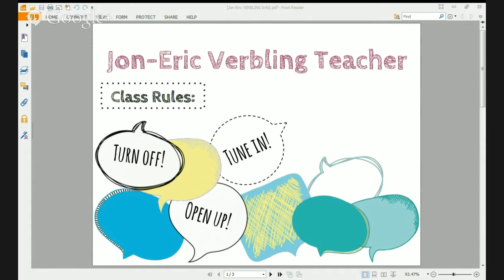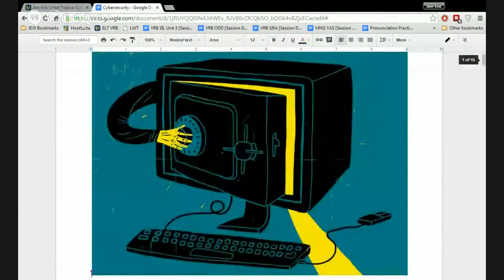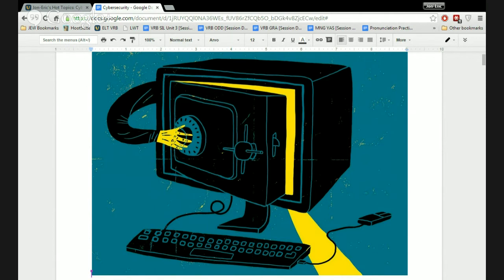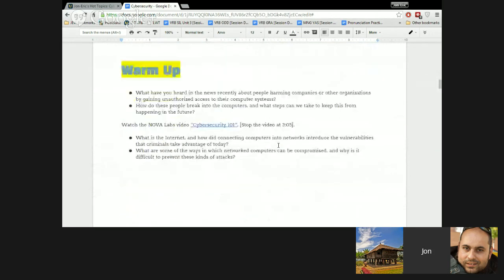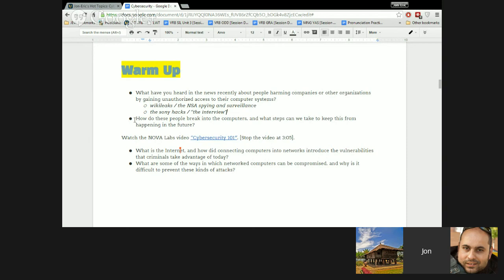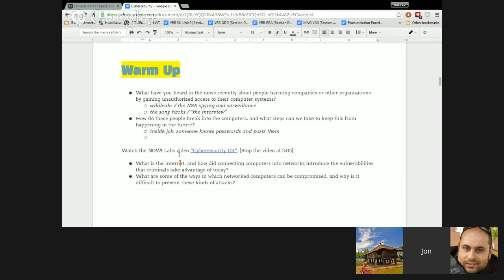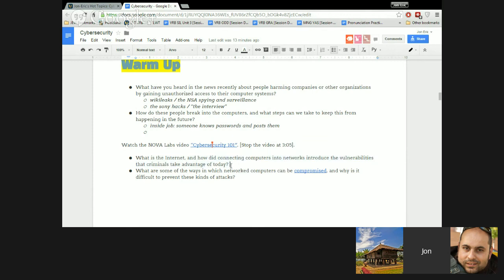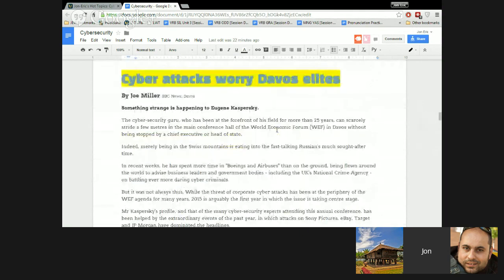Hot Topics: Cybersecurity